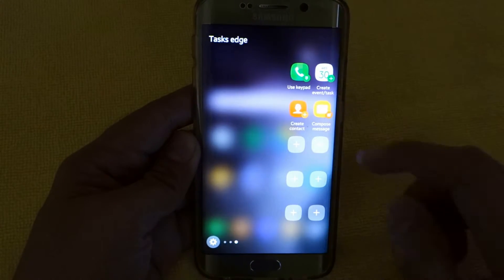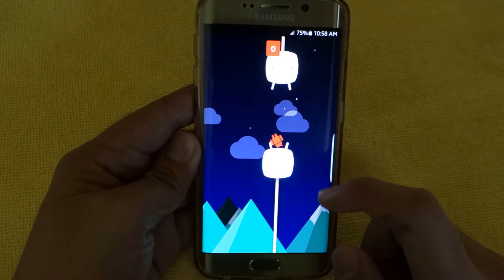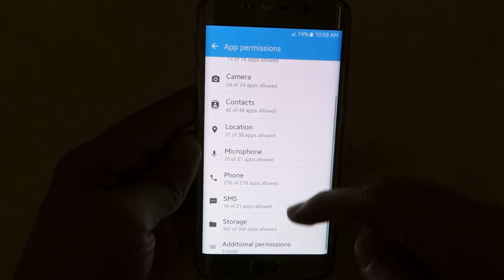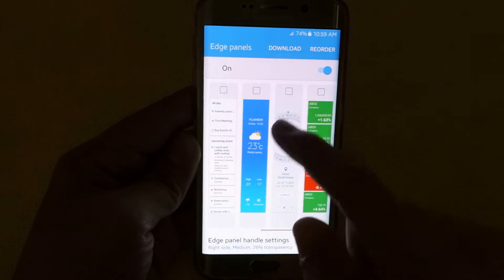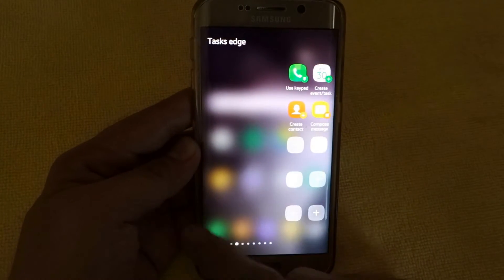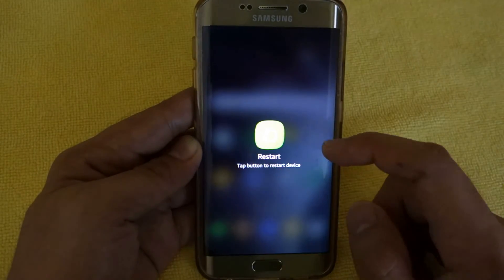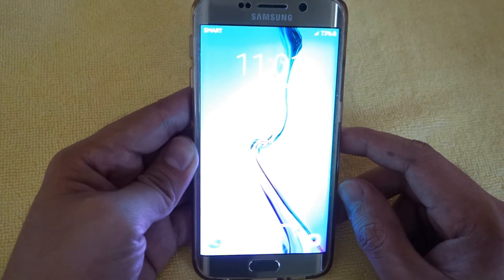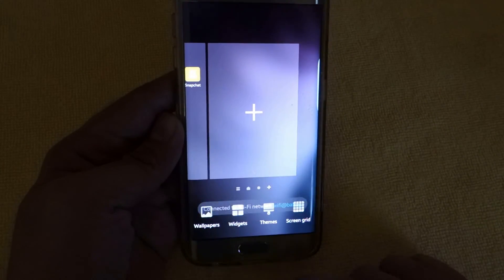Samsung Galaxy S6 Edge SM-G925I Marshmallow update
Quick look at the new improvements and changes in the interface of the official Marshmallow update for the Samsung Galaxy s6 Edge SM-G925I